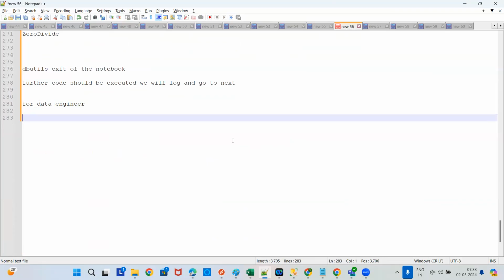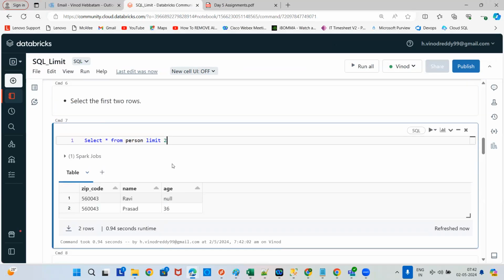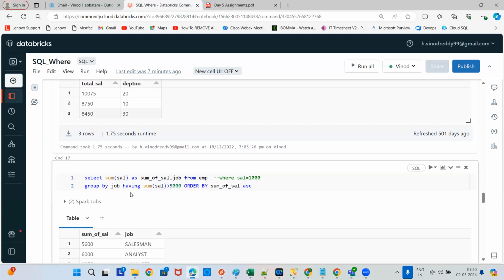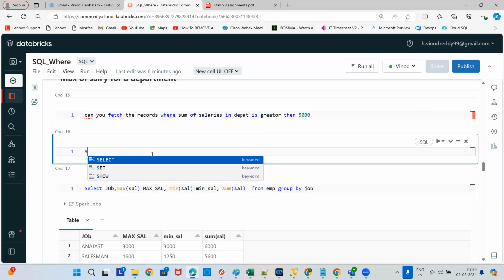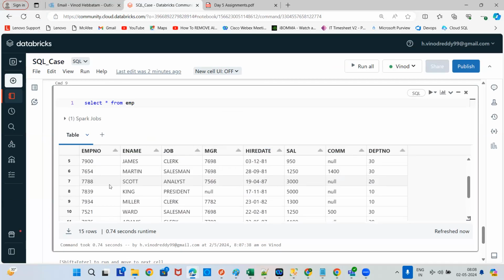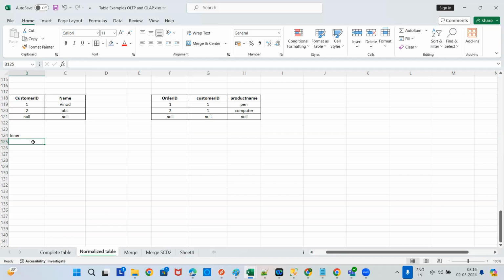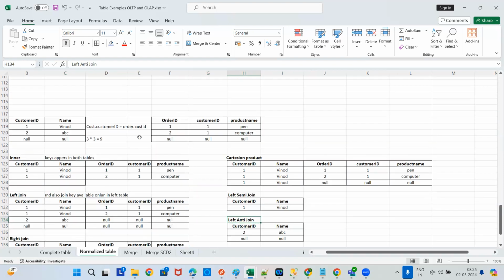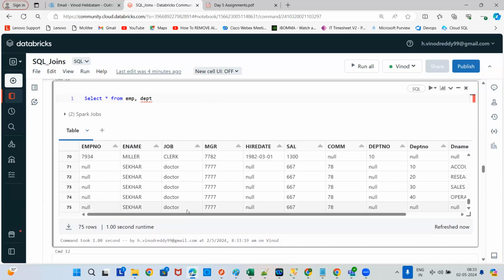5. DRL Spark SQL 1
DRL (Data Retrieval Language) in Spark SQL focuses on retrieving data from databases or tables for analysis and processing. It forms a critical part of data workflows, enabling users to extract meaningful insights from large datasets. Here's what is typically covered in this topic:

1. SELECT Statement
Purpose: The primary command in DRL used to fetch data from tables.
Flexibility: Supports retrieving specific columns, applying filters, and sorting data.
Use Case: Extracting relevant data from large datasets for reporting or further transformations.
2. Filtering Data with WHERE Clause
Purpose: Narrow down data retrieval by applying conditions.
Key Benefits: Optimizes query performance by reducing the volume of data processed.
Use Case: Fetching records for a specific date range or customer segment.
3. Aggregations and Grouping
Purpose: Summarize data using functions like COUNT, SUM, AVG, etc., often combined with GROUP BY.
Use Case: Calculating total sales per region or average revenue per customer.
4. Joins
Purpose: Combine data from multiple tables using relationships (e.g., INNER JOIN, LEFT JOIN).
Use Case: Enriching transaction data with customer details stored in a separate table.
5. Sorting and Limiting Results
Sorting: Ordering results using the ORDER BY clause.
Limiting: Restricting the number of rows returned using LIMIT or FETCH.
Use Case: Displaying the top 10 best-performing products.
6. Complex Queries
Nested Queries: Using subqueries to break down complex data retrieval tasks.
CTEs (Common Table Expressions): Simplify and organize large queries for better readability and reuse.
Use Case: Fetching data trends or building temporary datasets for further analysis.